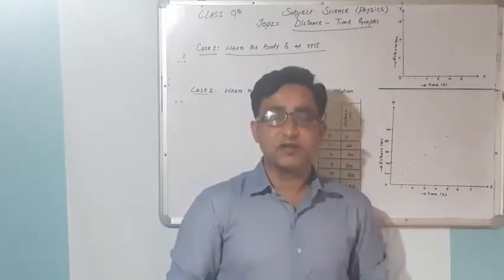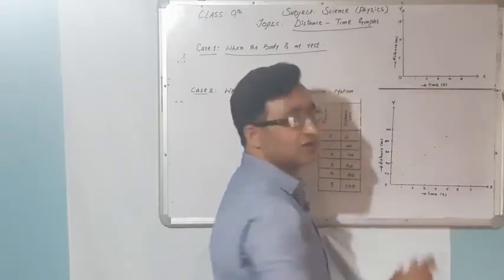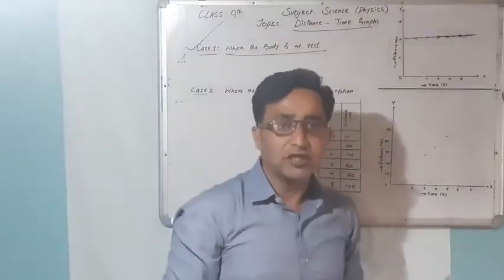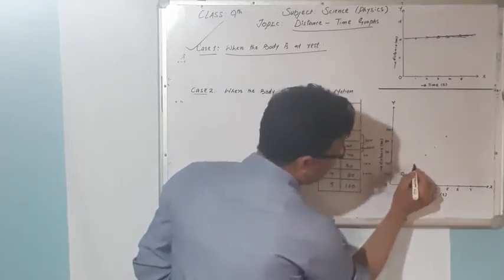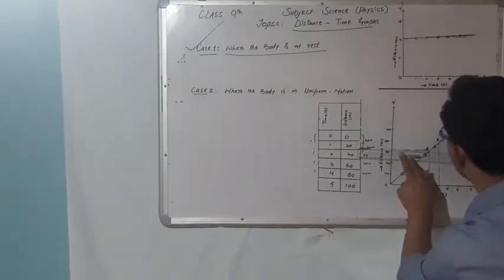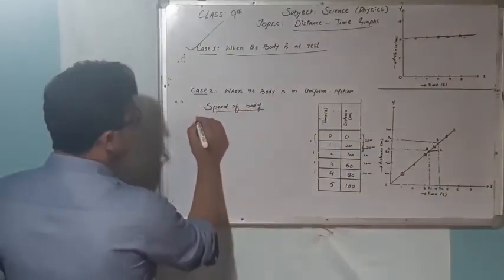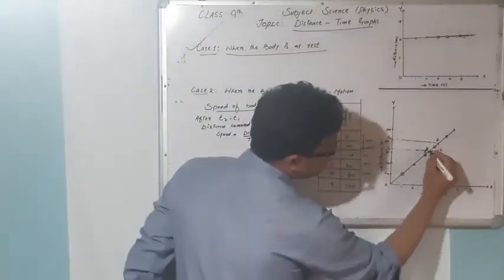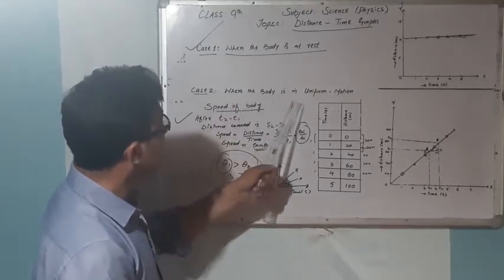CLASS: 9TH SUBJECT: SCIENCE ( Physics) TOPIC: DISTANCE TIME GRAPH